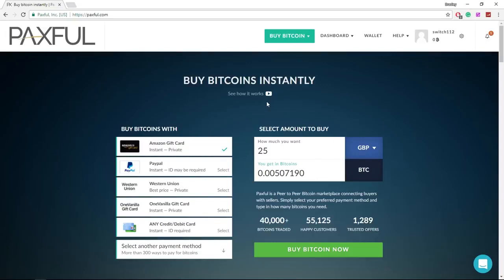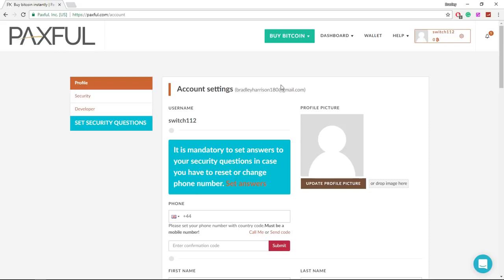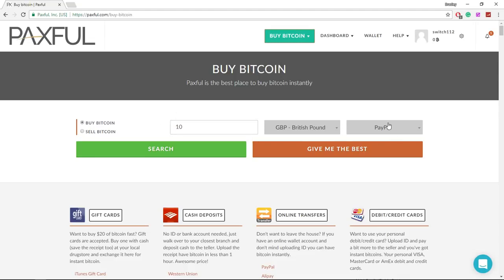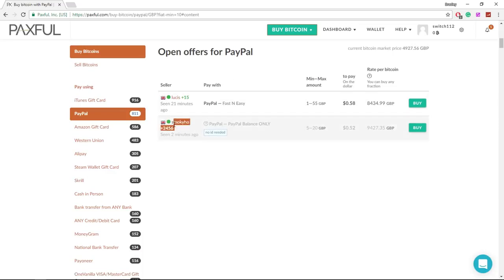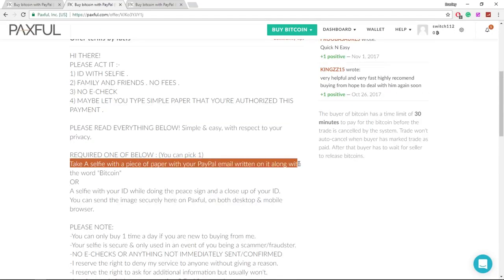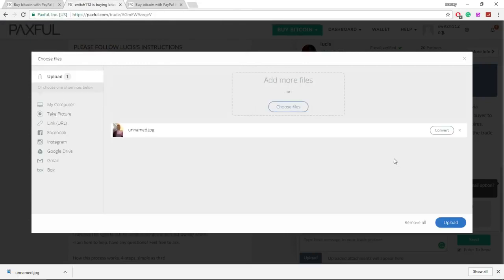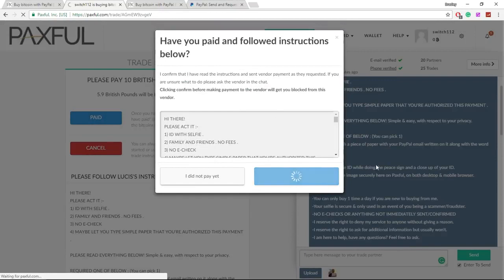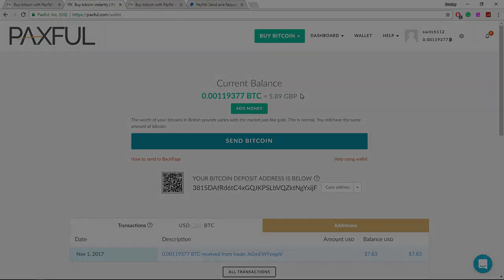how to buy bitcoin with paypal 2018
In this video, I show you how to buy Bitcoins with Paypal. After making a video showing how to buy bitcoins with PayPal in the past, I'm making an updated, easier to follow video using another website. Enjoy! ◆ PAXFUL
This videos got you covered. I explain how you can buy your first lot of bitcoins with Paypal using Paxful. You can either follow along with the video or click the link above and buy using Paxfuls first time purchase tool that also walks you through buying bitcoins. You WILL be charged with high fees. This is due to PayPal being a risky payment processor in terms of fraud and chargeback potential. If you have a debit/credit card or online banking I recommend you follow this tutorial and just change the payment method to Debit card.